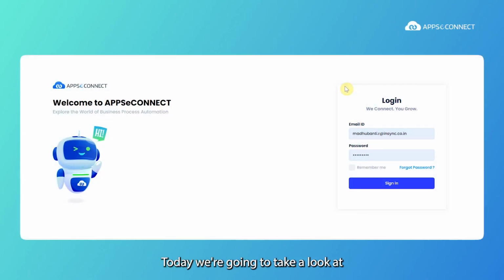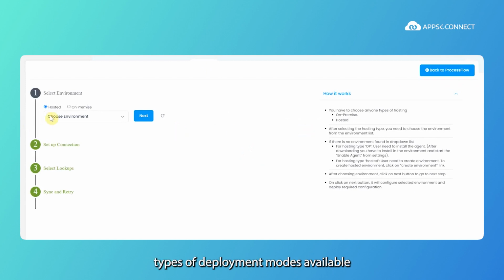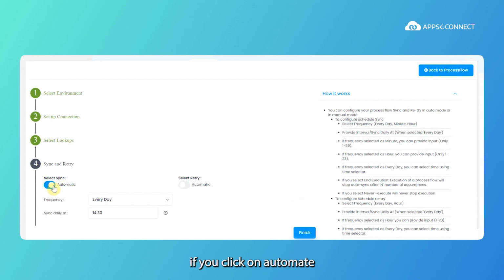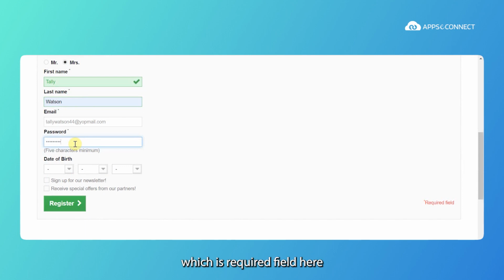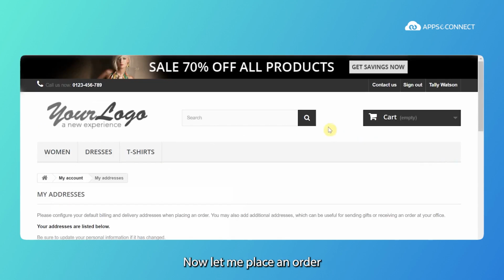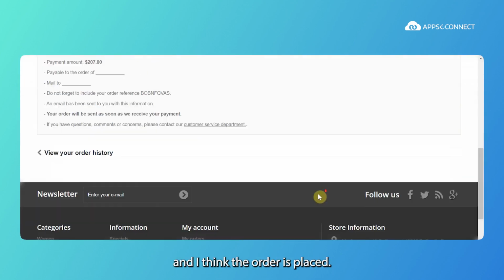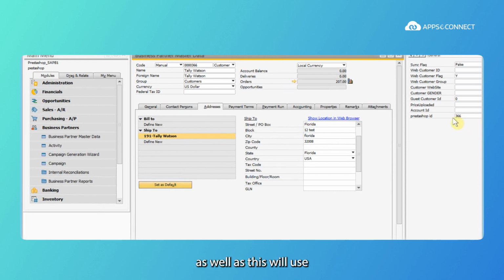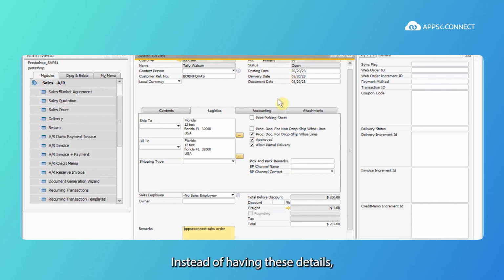SAP Business One and Prestashop Integration | Customer and Order Sync Demo | APPSeCONNECT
Watch the demo video by APPSeCONNECT, and learn how to bidirectionally sync customer and order data between Prestashop and SAP Business One to automate workflows and accelerate business growth.

APPSeCONNECT’s SAP Business One and Prestashop connector can automate critical business processes and streamline your organizational data efficiently. Try it out now!